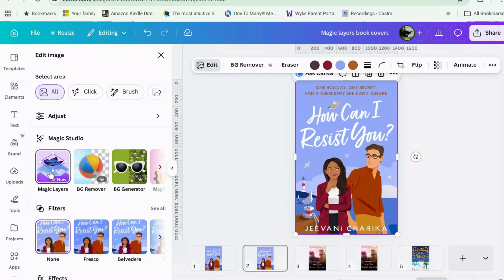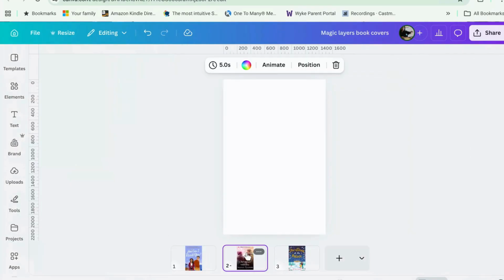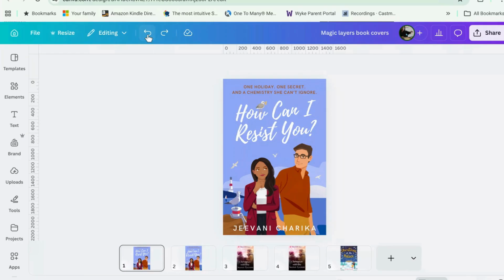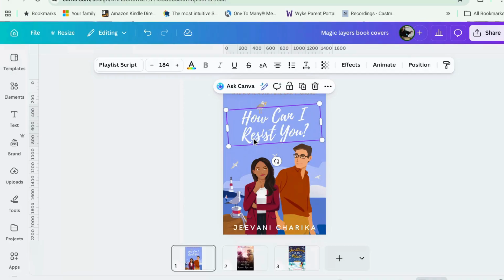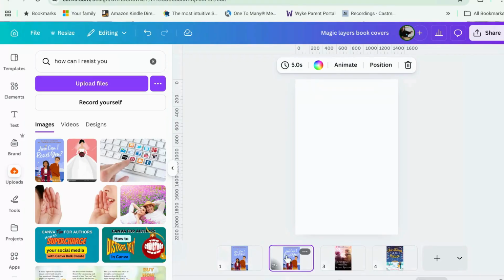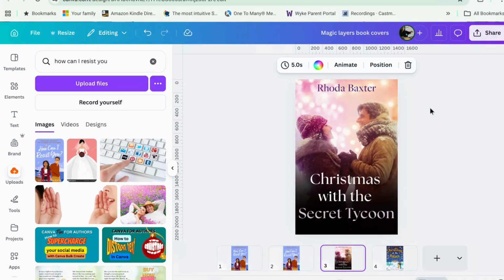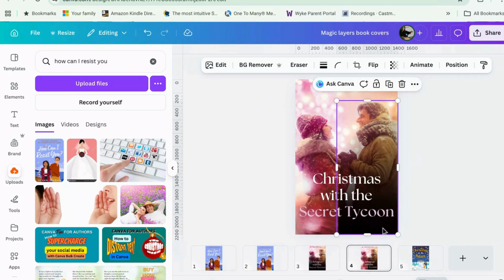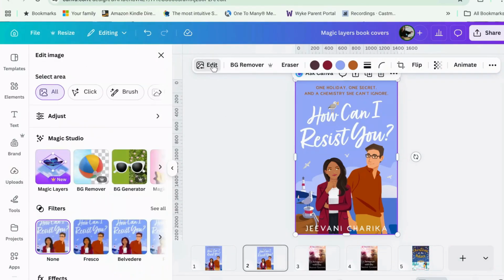How to use the NEW Magic Layers Tool in Canva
Have you ever wanted to just take one element off your book cover to use it somewhere else, but you don't have the original graphics file to crop it out? Well, now you can do it easily - just use Canva's new Magic Layers tool!

What can authors use it for?
- If you’re self publishing a translation of your book and you want to change the title of the book to the other language - just lift the title out and change it.
- If you want to change the background colour of an image, or even a book cover.
- If you want to copy an element that’s on your cover and use it in a social media image or even some merch.

00:00 - Introduction to Canva Magic Layers for Authors
00:43 - Join Author Communities & Free Canva Marketing Assets
01:02 - How Magic Layers Works: Separating Book Cover Elements
02:32 - Using Magic Layers with Photographs & Advanced Layer Editing
03:14 - Practical Use Cases: Translating Book Covers & Editing Titles
03:34 - Final Thoughts: Why Magic Layers is a Game Changer for Authors